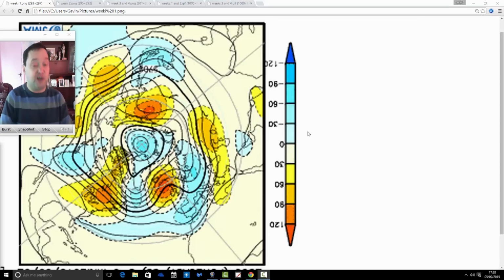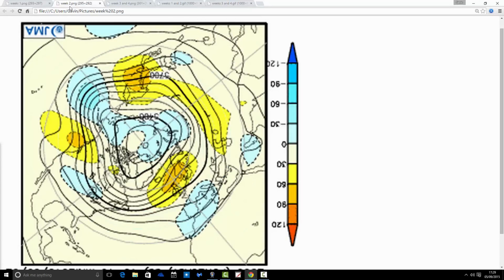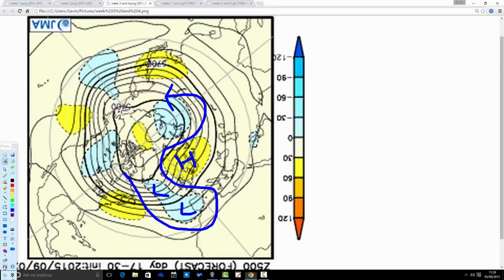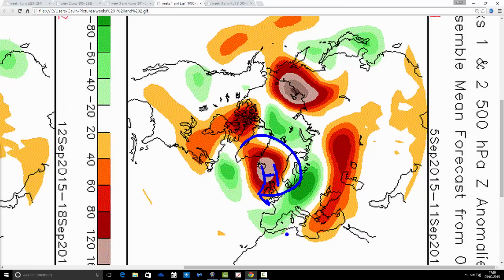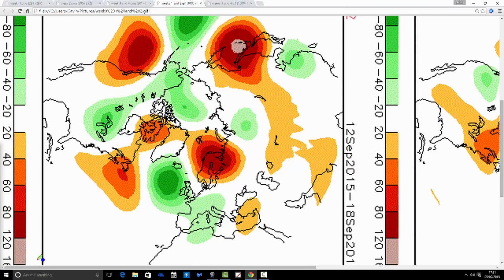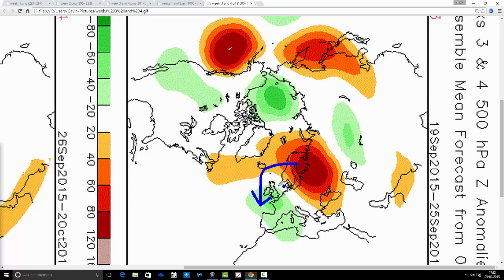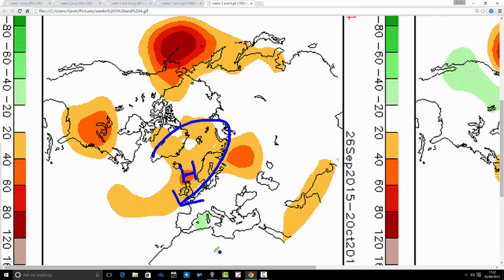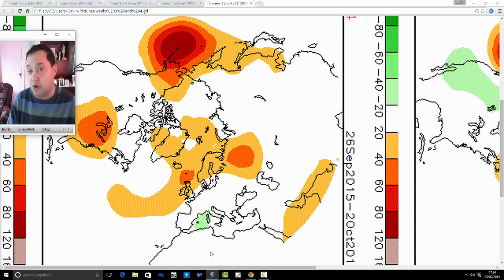Mixed September Ideas - JMA Saturday (05/09/15)